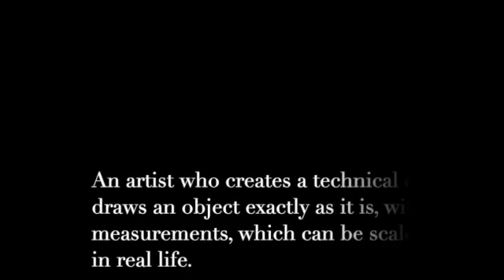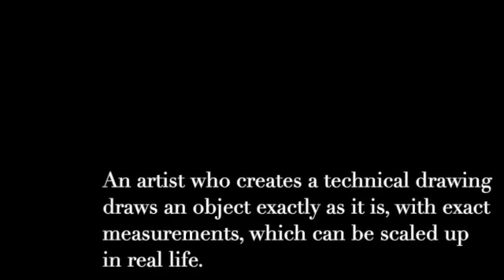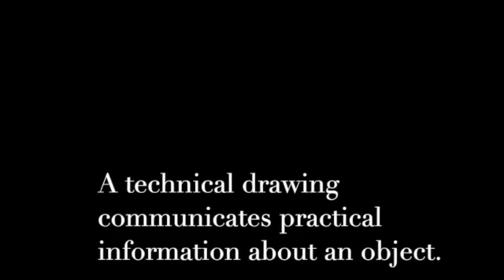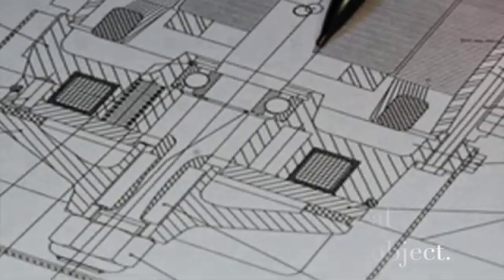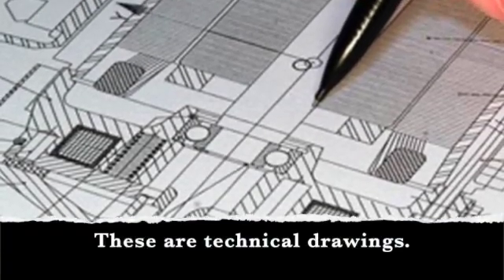Grade 7 Pre-Technical Studies: The difference between an artistic and a technical drawing